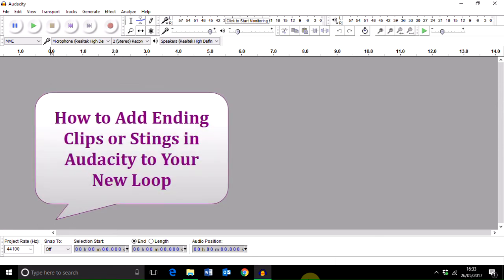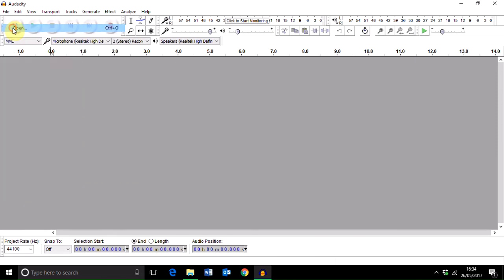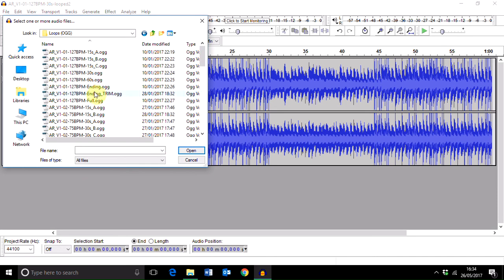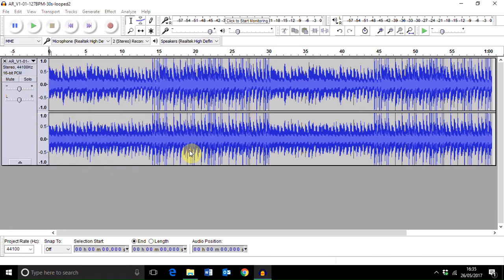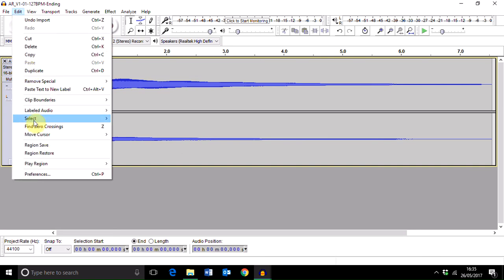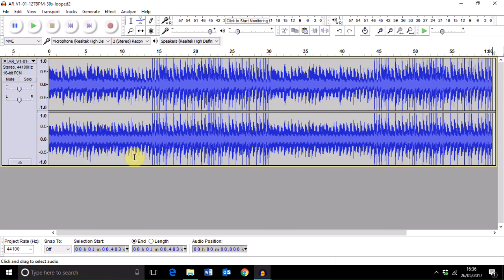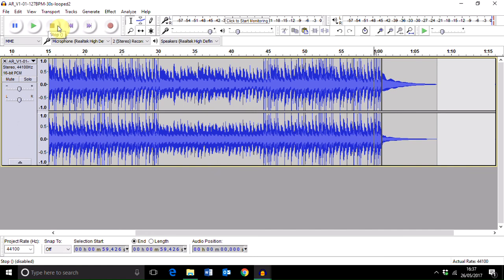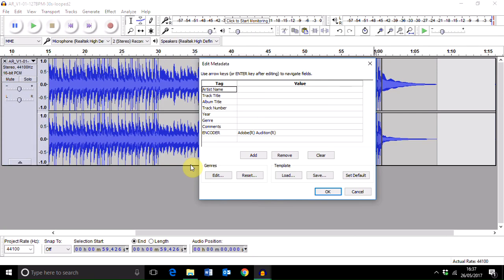How to Add an End Sting or Connect Different Loops in Audacity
In this video I explain how to add ending clips or stings to your loops in Audacity. This process can also be used if you want to extend a current loop with a different loop (rather than just repeating a loop, as shown in the previous video).

The track, once repeated, should play seamlessly without people being able to hear the edit.

To find out more about the music packs I sell, please visit the link above.